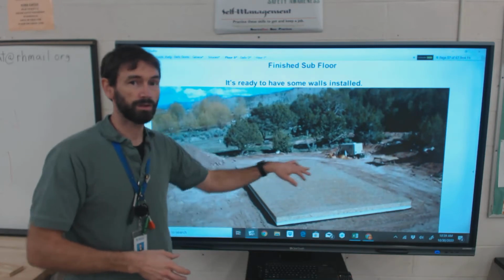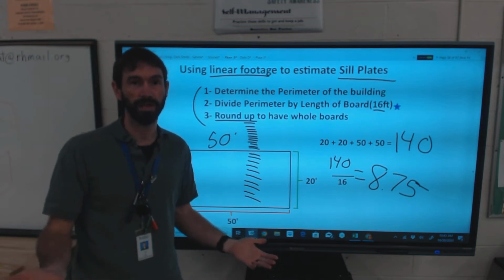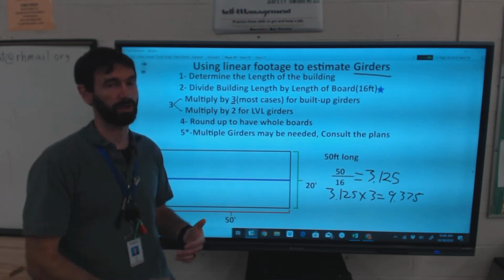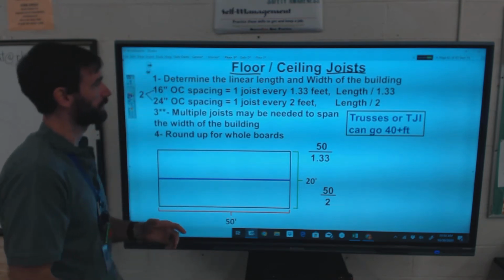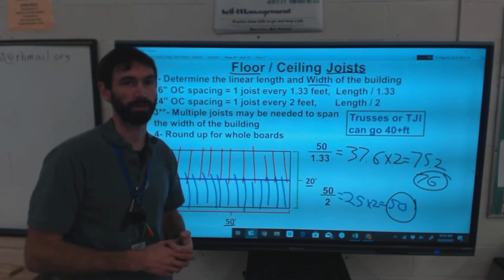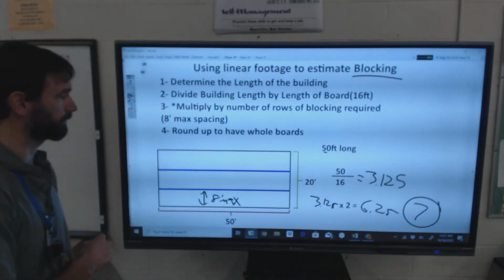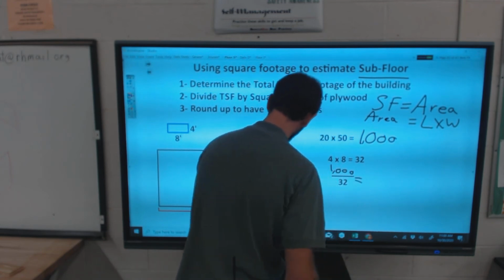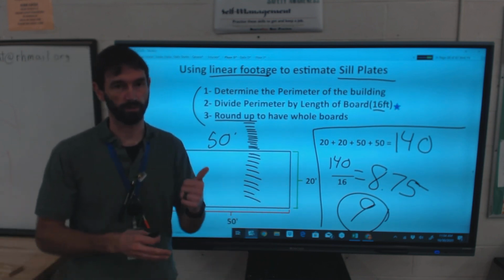Floor Materials Estimation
This video demonstrates how to calculate the amount of lumber needed to construct basic floor frames.